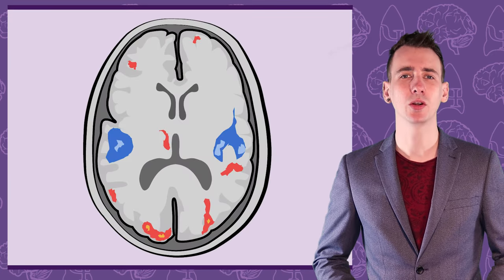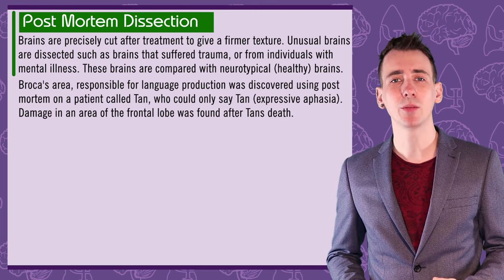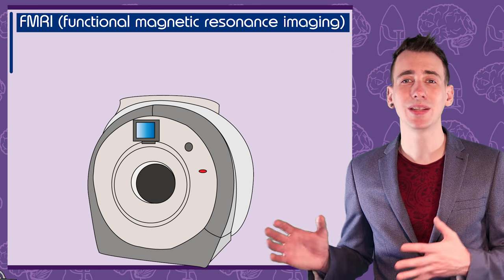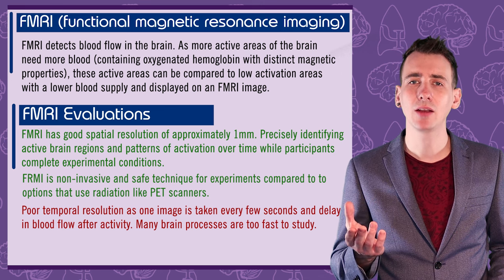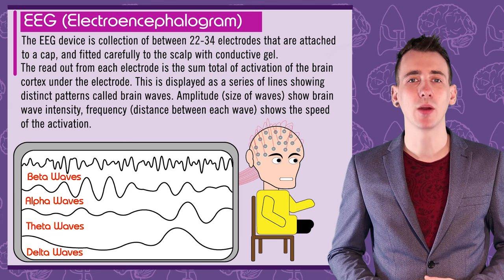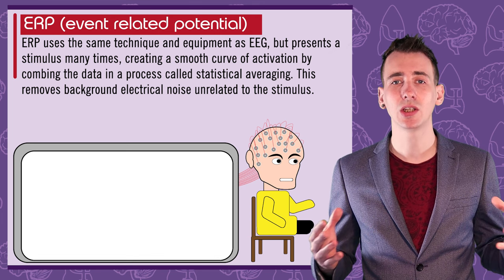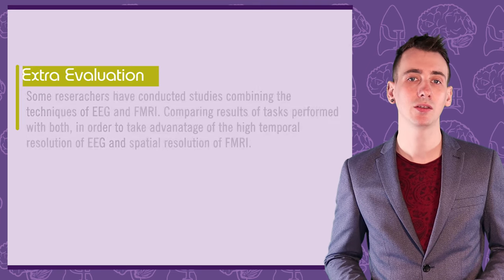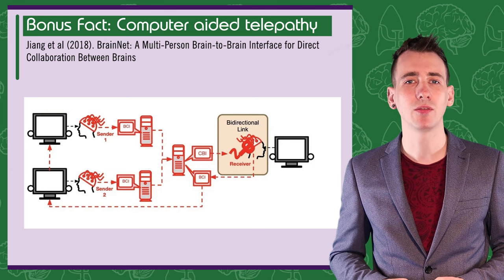Ways of Studying the Brain - Biological Psychology [AQA ALevel]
This video includes:
 Temporal resolution, spatail resolution, FMRI, brain disection, EEG, ERP, Neurotypical. brainwaves

Evaluative studies discussed:

Jiang et al (2018). BrainNet: A Multi-Person Brain-to-Brain Interface for Direct Collaboration Between Brains